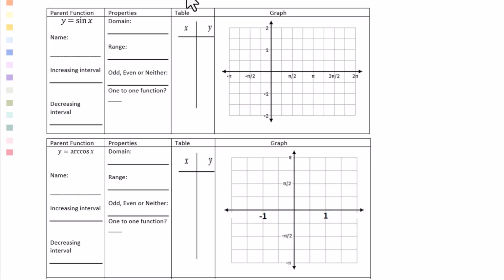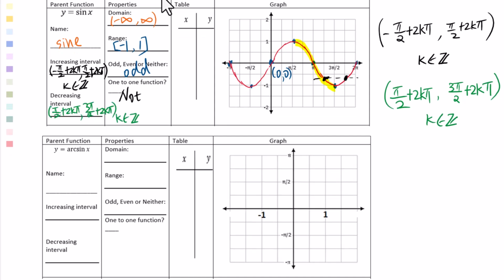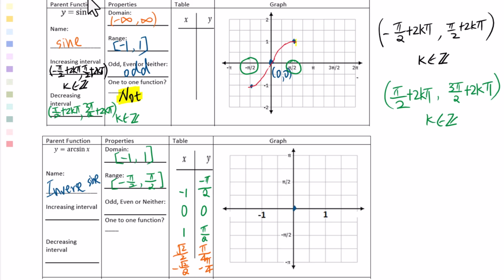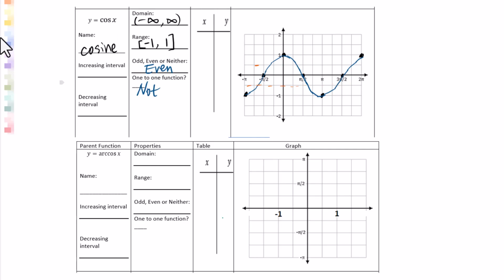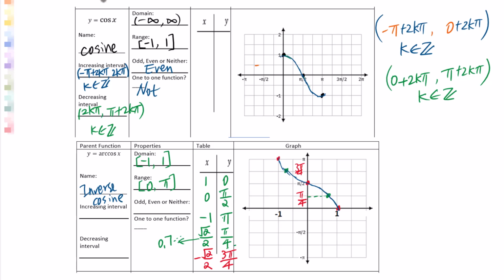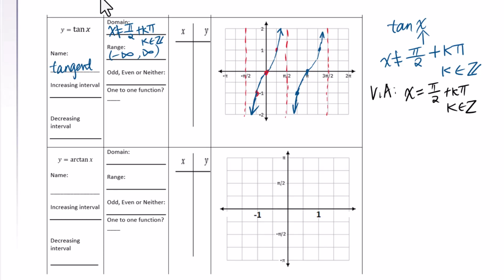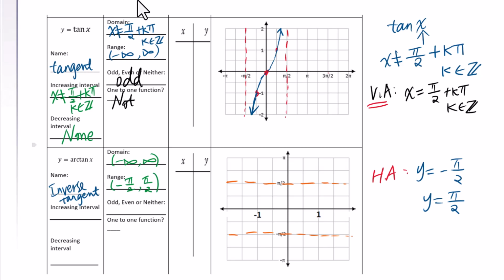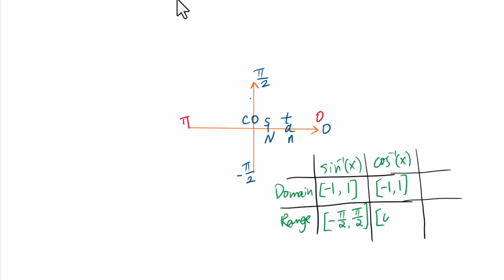Parent Functions (4) for HL